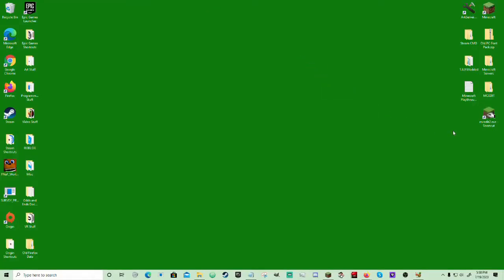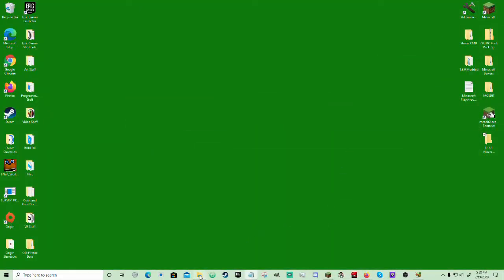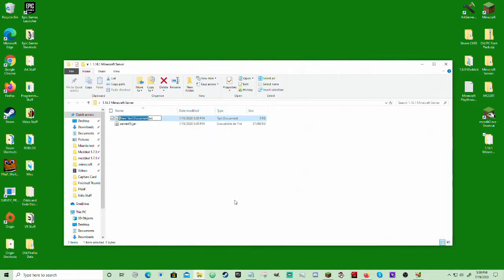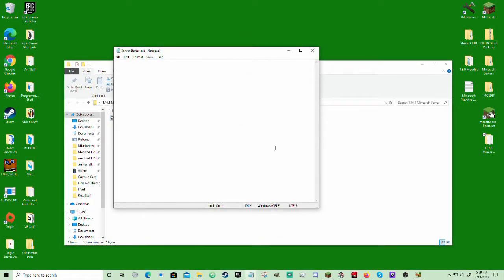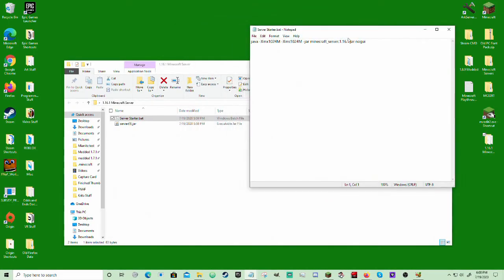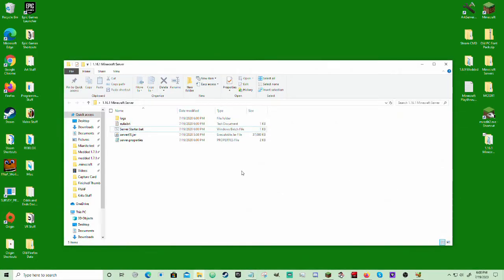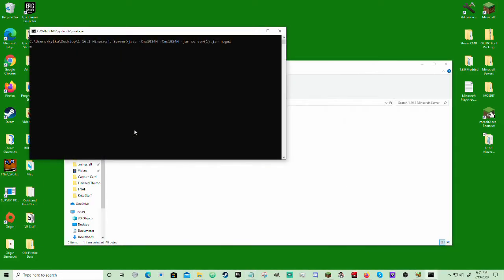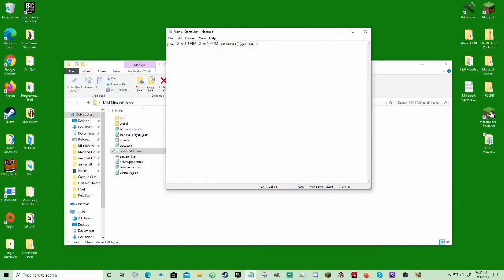How to setup a Java Minecraft Server 2020 Windows 10